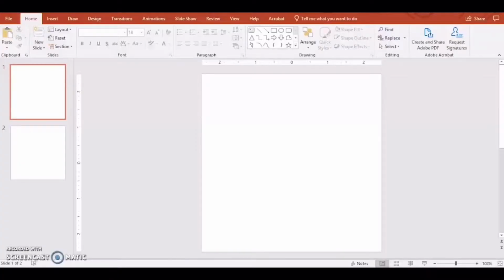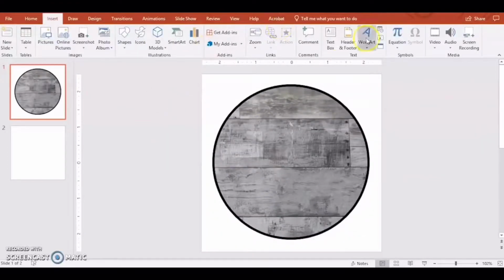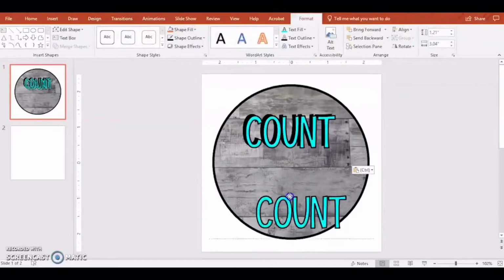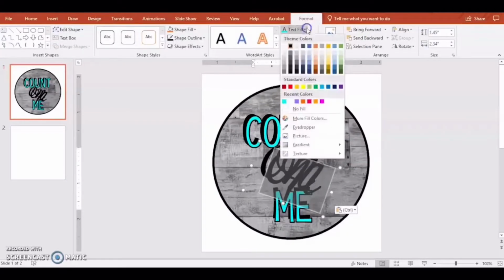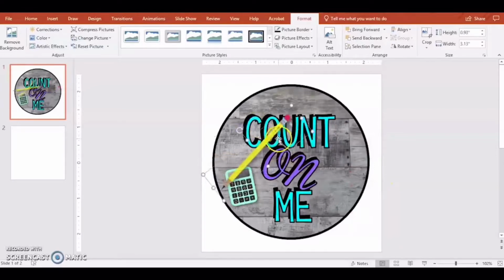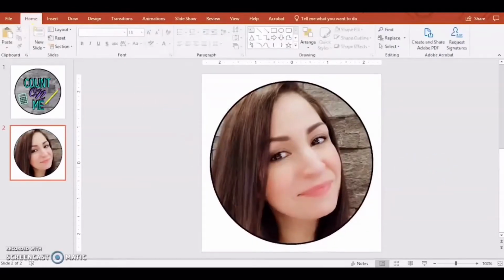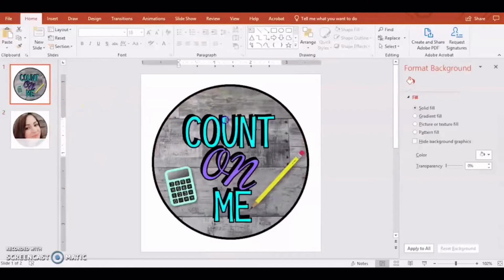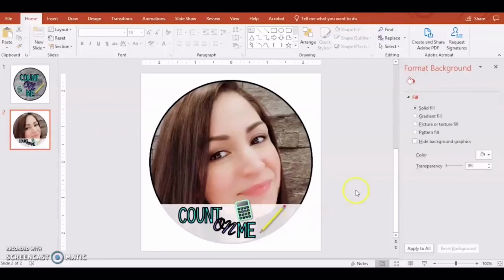Tutorial - How to create logos for Instagram and Teachers Pay Teachers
This awesome tutorial will walk you through how to create your own logos for Instagram and Teachers Pay Teachers, or anything else you need a logo for. You will learn how to create a basic logo and a photo logo. Don’t want to create your own?

Musician: @iksonofficial